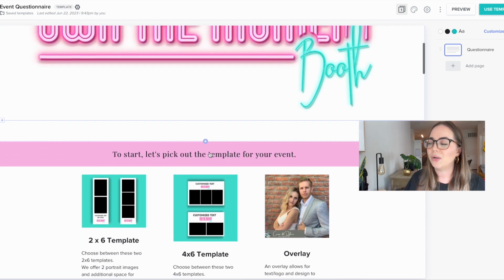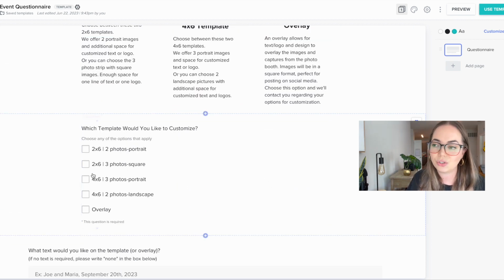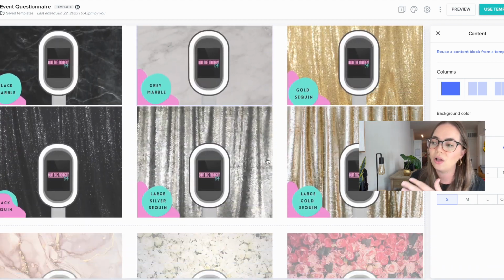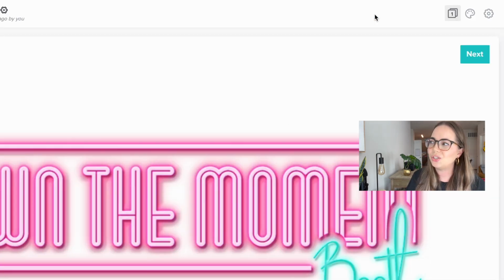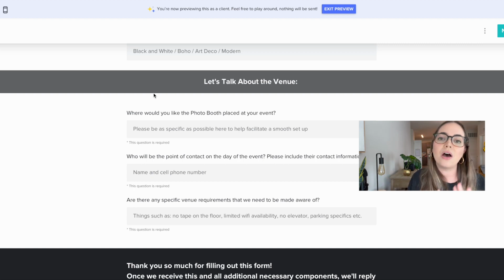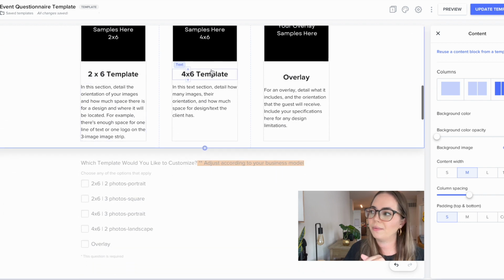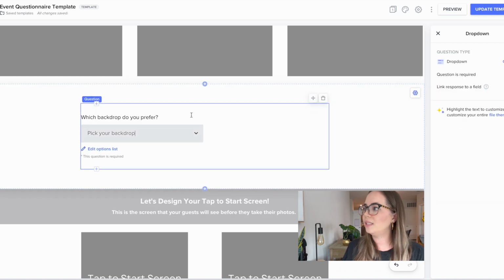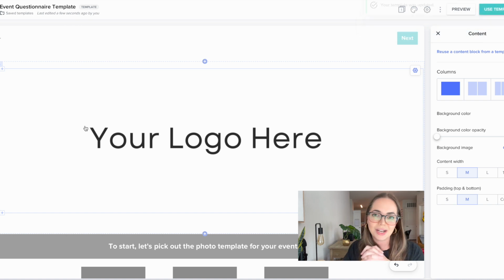Photo Booth Event Questionnaire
Do you have an event questionnaire? I use an event questionnaire for every single client that I work with so I can gather all of the information that I need to customize their experience. In this video I'm sharing a sneak peak into my event questionnaire that I use within honey book. I also share with you the event questionnaire that is now available to purchase
Currently I am offering a standard template that you can use to plug in your images as well as a limited service offering to provide customized templates. That information and more is available on my website now!
Don't have honey book yet? What are you waiting for?

Want more info on honey book and how I use it? Here are some videos that can help:

Need quick help? Grab a mini consult and I’ll send you a personalized Loom video with my answer.